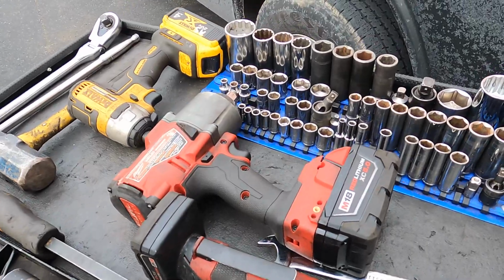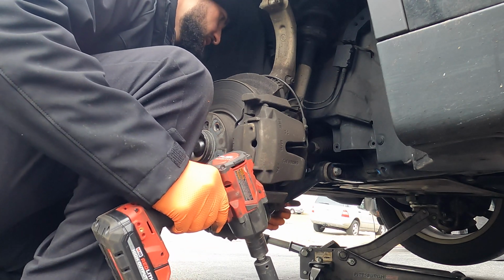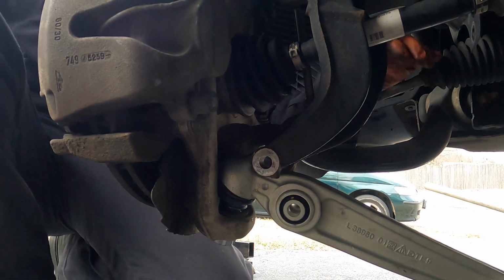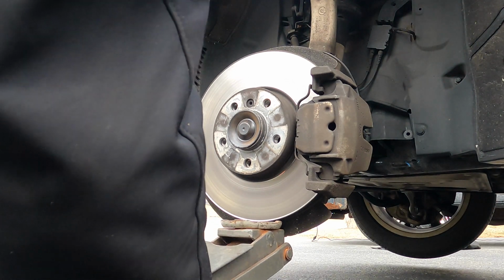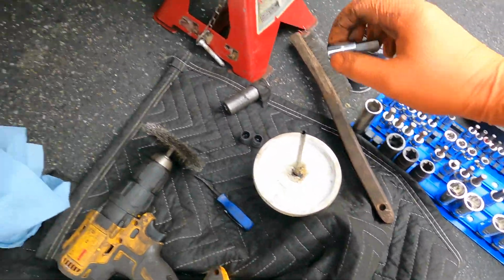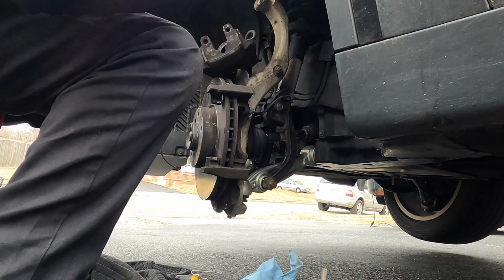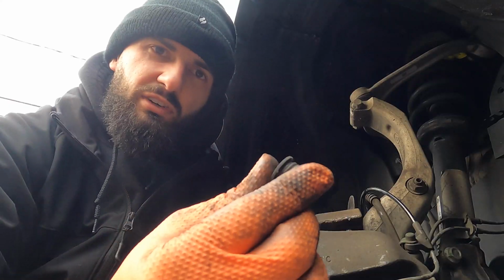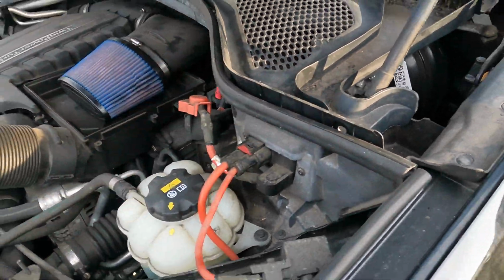LOWER CONTROL ARMS AND FRONT BRAKES ON 2016 BMW X5 - MOBILE MECHANIC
IN THIS VIDEO WE ARE WORKING ON A 2016 BMW X5, IM REPLACING FRONT PADS AND ROTORS, AND FRONT LOWER CONTROL ARMS, I SHOW GREAT DETAIL IN THIS VIDEO ON THE PROCESS OF HOW TO REPLACE LOWER CONTROL ARM AND THE BRAKES. THIS IS PART 1
PART 2 WILL BE REPLACEMENT OF REAR PADS AND ROTORS.